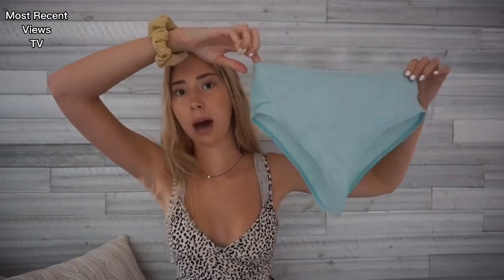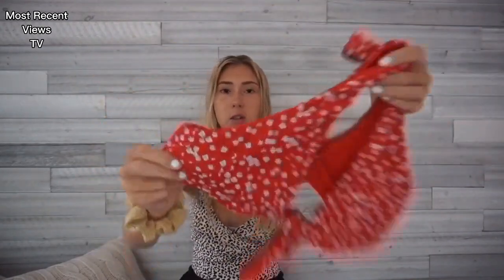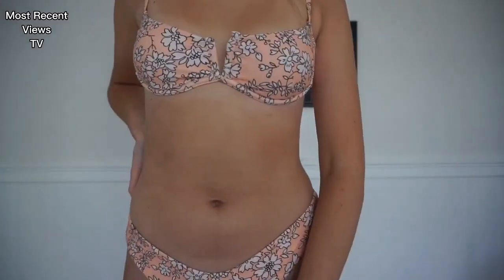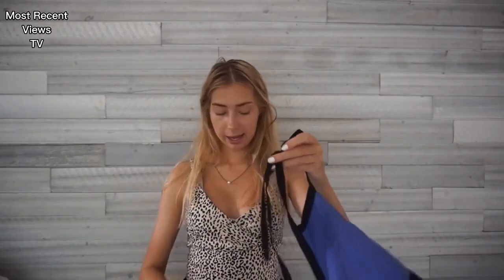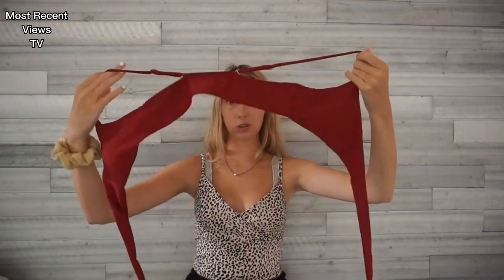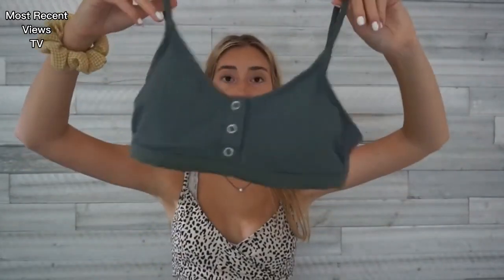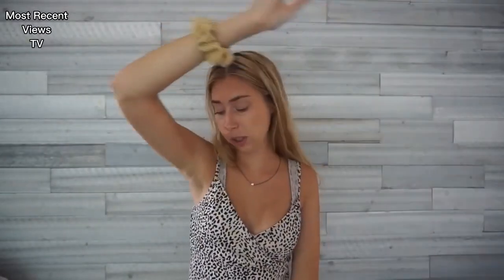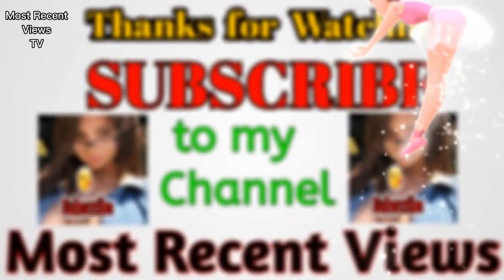Sexy Bikini try on haul Swimsuit try on haul